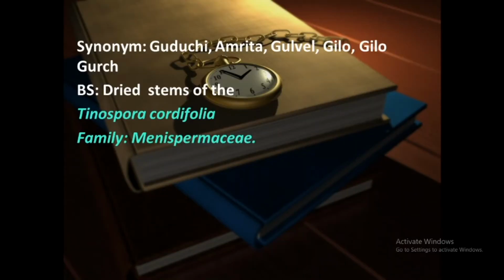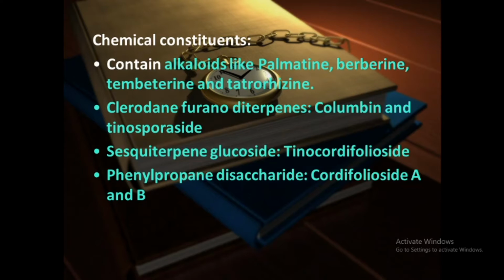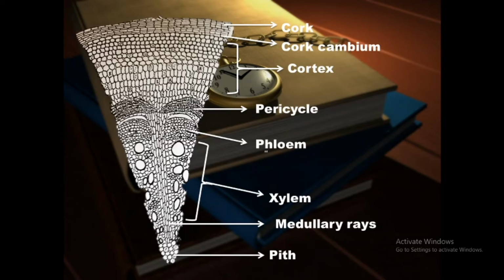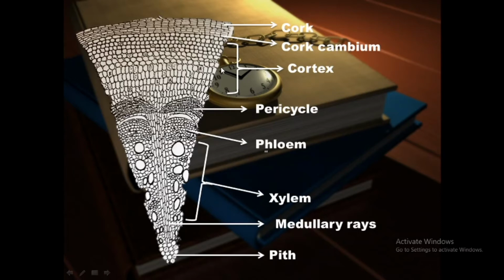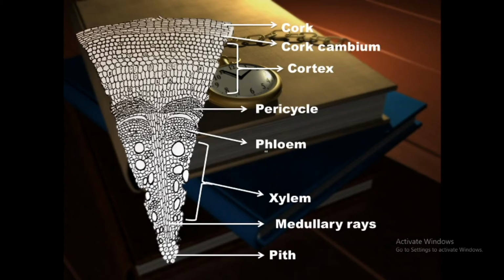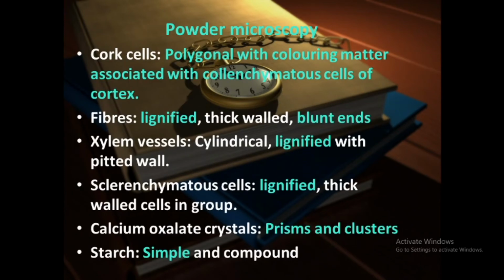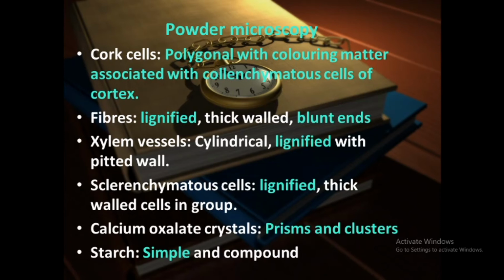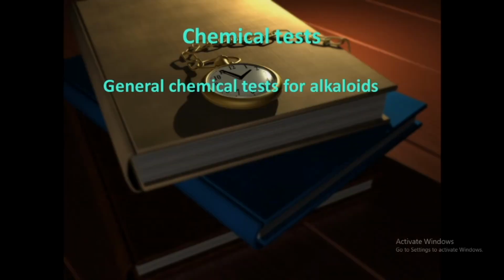Microscopy of Tinospora stem: GPAT preparation: Pharmacognosy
The microscopic characteristics of Tinospora stem are discussed in present video lecture. The transverse section, powder microscopy, micro-chemical tests and chemical tests are highlighted in video lecture which are useful for study of competitive examination like GPAT.

Credit:
Dr. K. R. Khandelwal